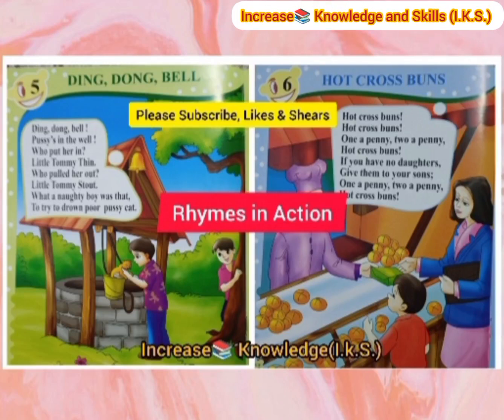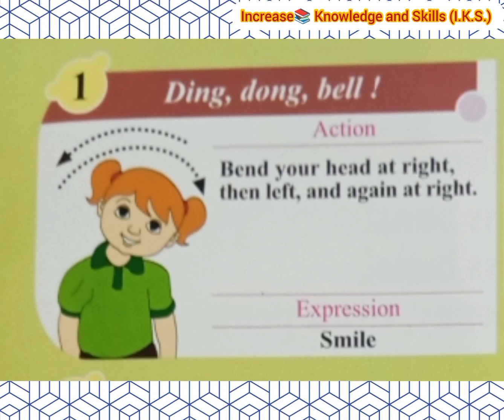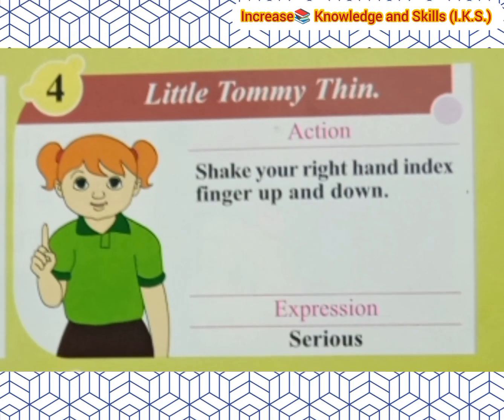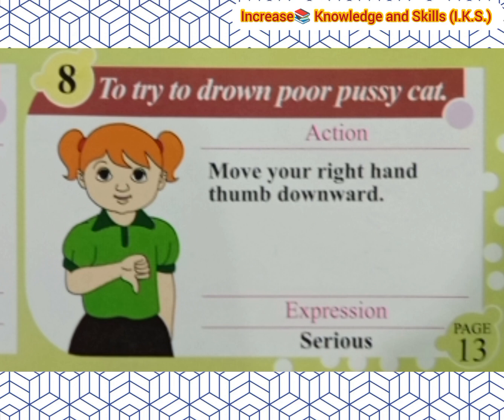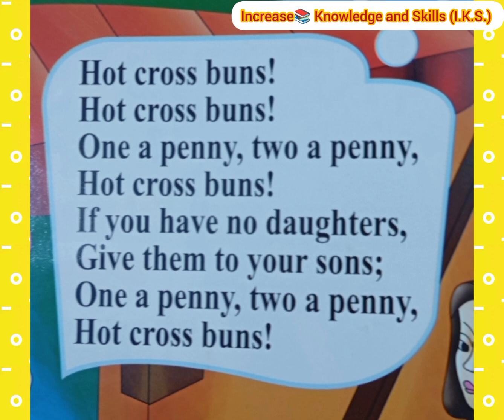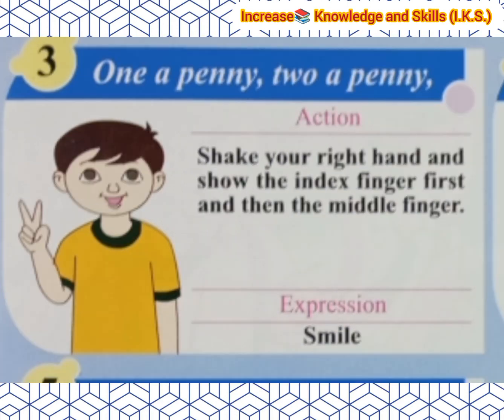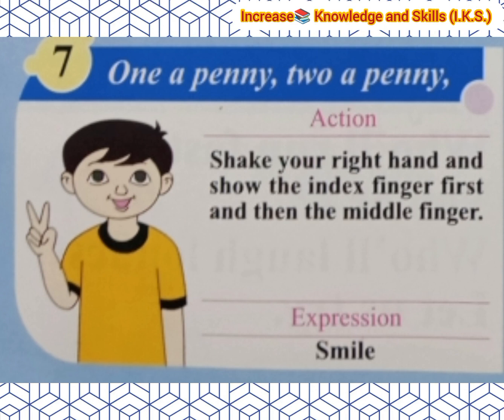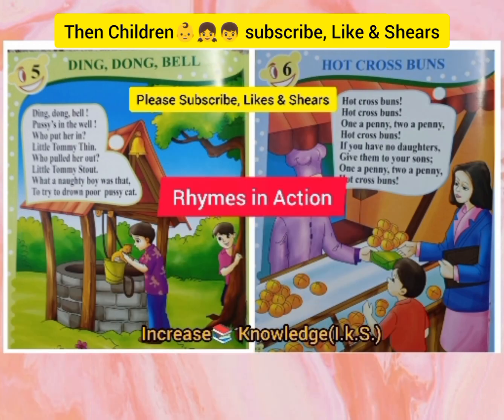Children👶👧👦 Rhymes,English Poems with Action in Expression, Rhymes👶 Ding Dong 🔔,Poem Hot Cross Buns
Children👶👧👦 Rhymes
English Poems with Action in Expression Rhymes👶 Ding Dong 🔔
Poem Hot Cross❌ Buns
Rhyme Action Expressions
Hot Cross buns
Ding Dong 🔔
Hot Cross Buns
wwwyoutube.comenglishrhymes